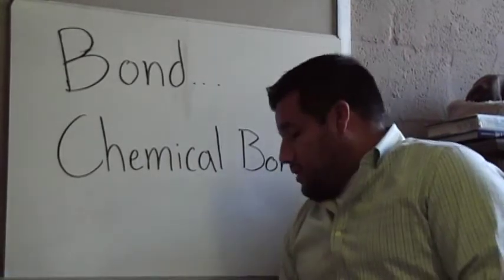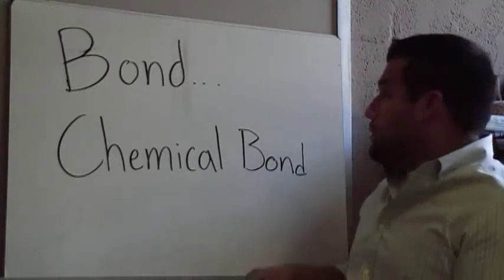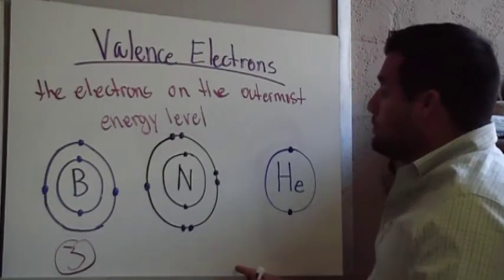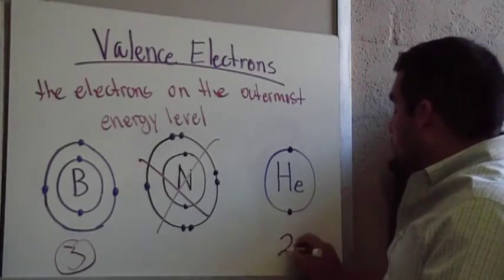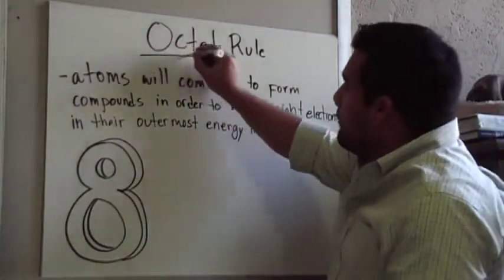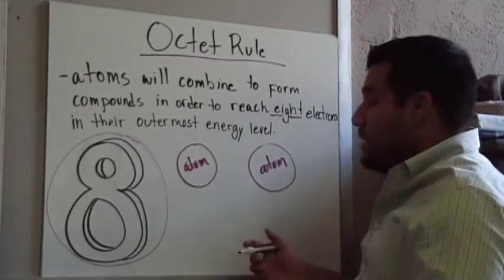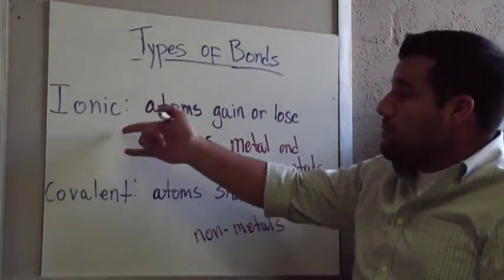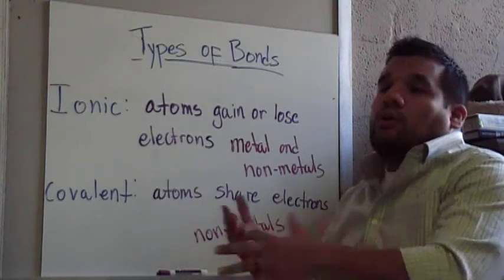Chemical Bonds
Please use this video to complete your chemical bonds WSQ.